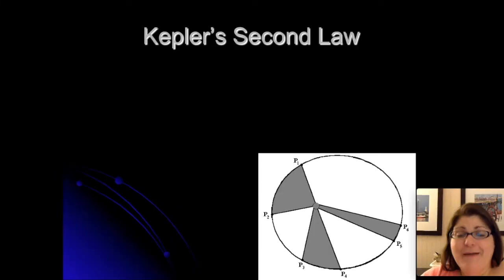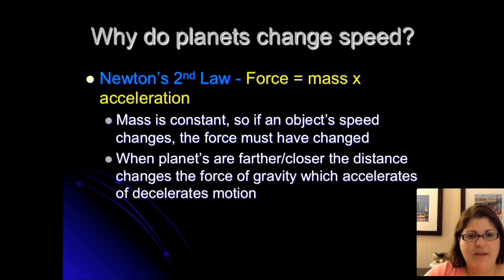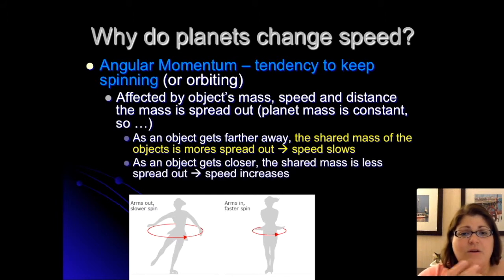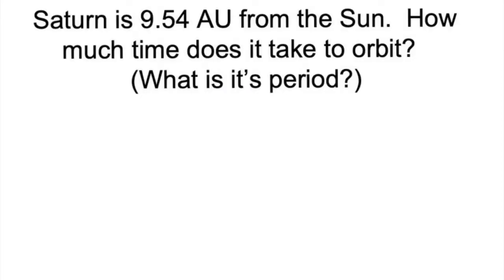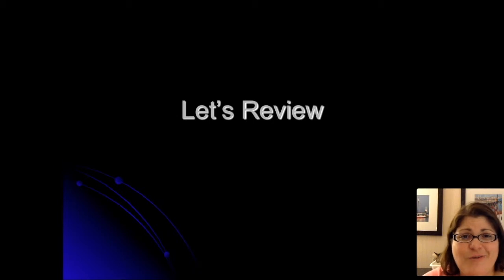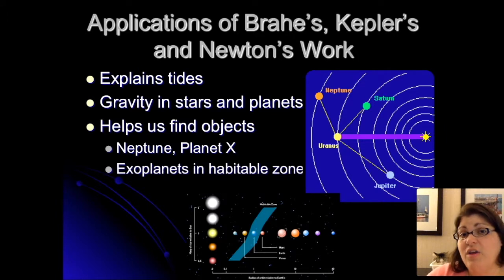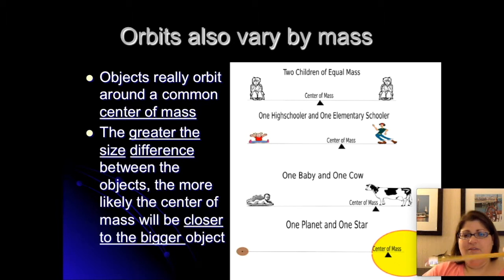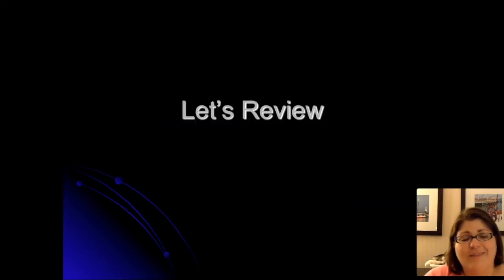Orbital Motion part 2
Kepler's Second Law, Kepler's Third Law, Angular motion, Newton's Laws,